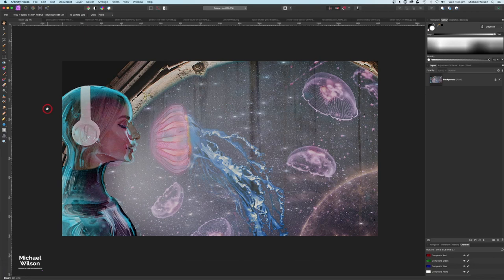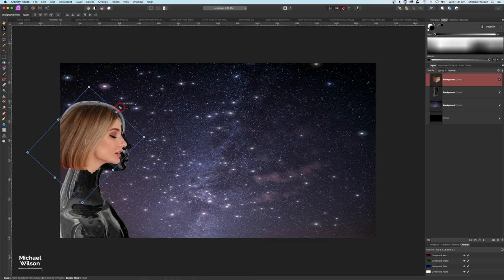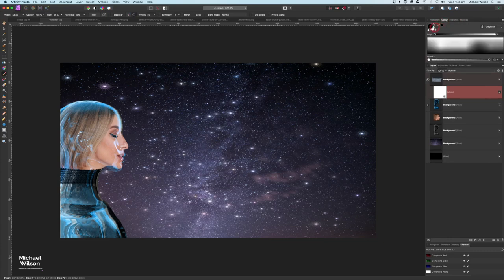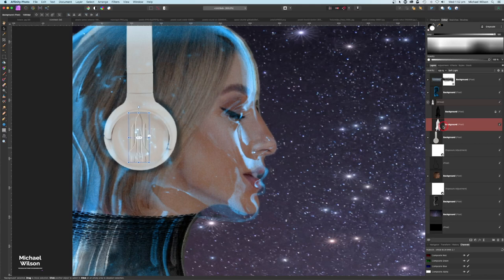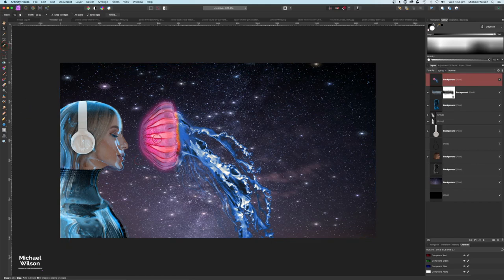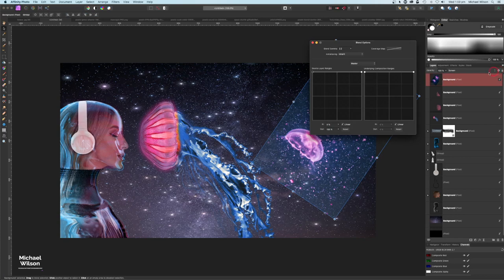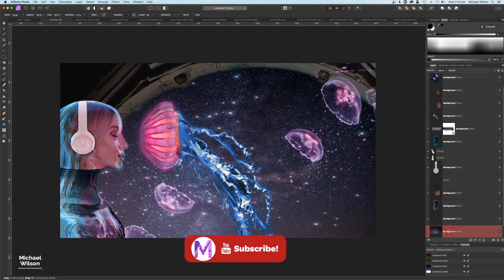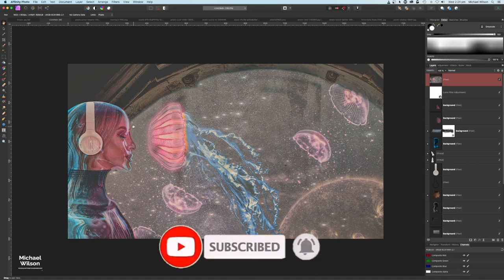Affinity Photo learn how to create Composites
Find the Photo's I use here:
Woman
129

DJI Spark
Software: Final Cut Pro X Affinity Photo